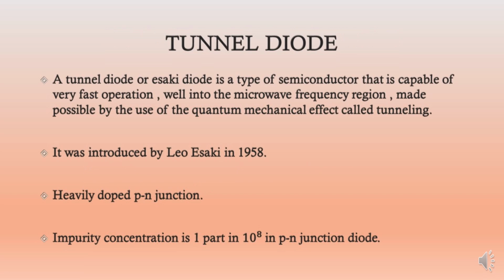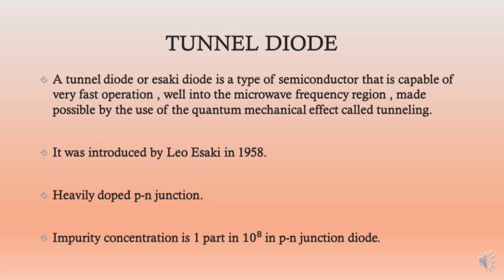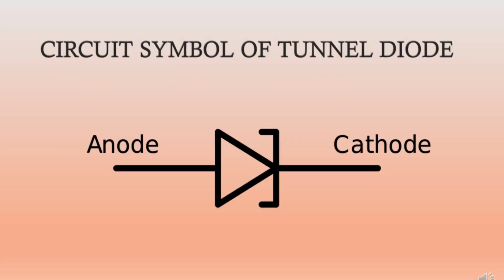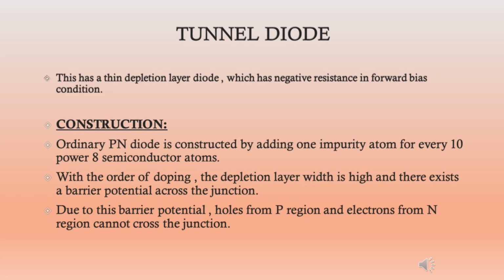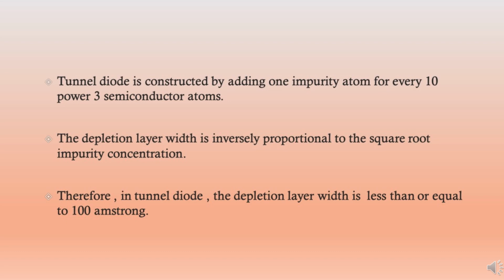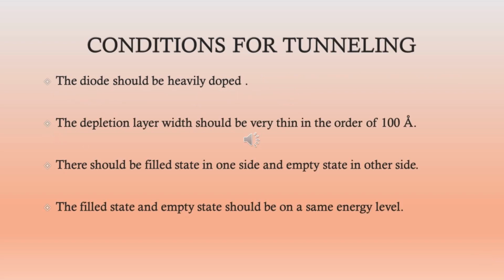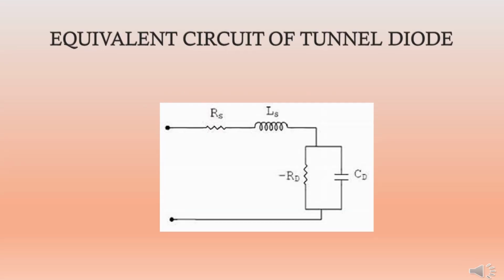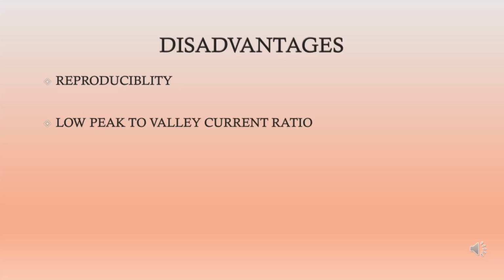711119106005 Electronic dvevices